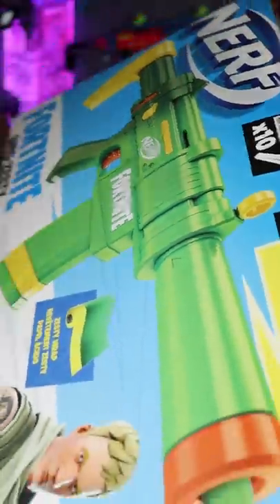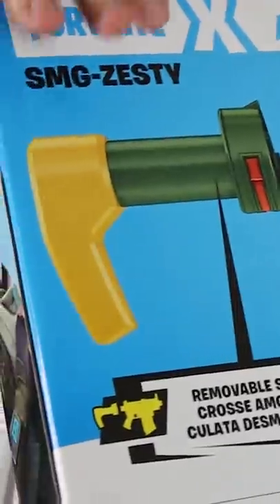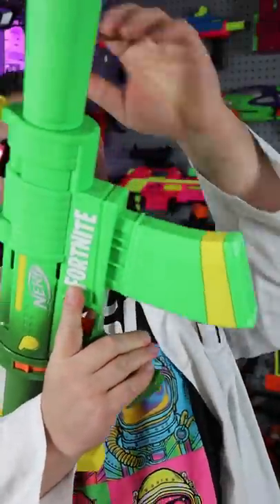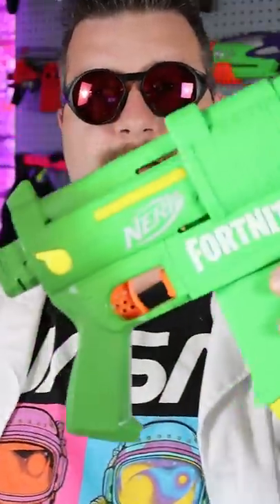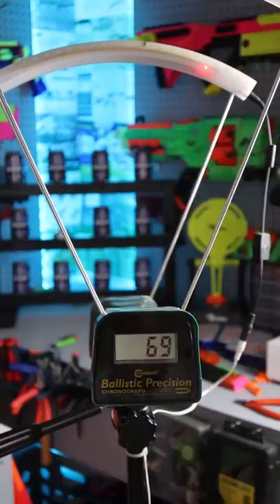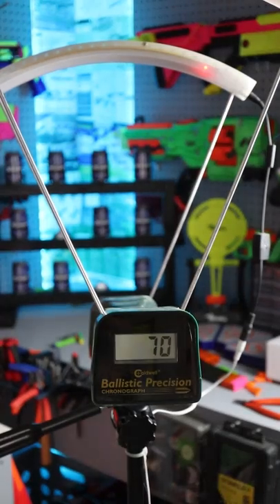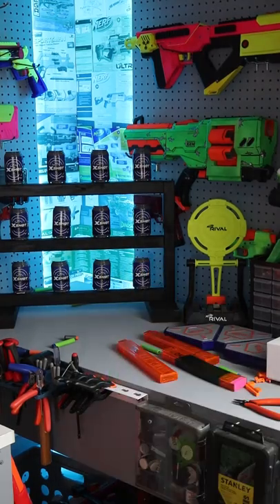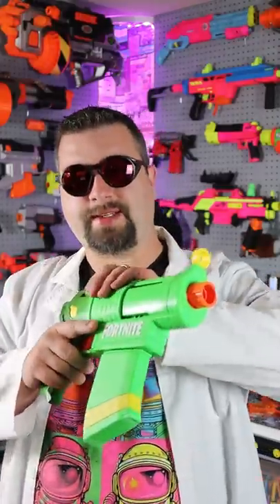Nerf Fortnite Zesty is alright but not Great!